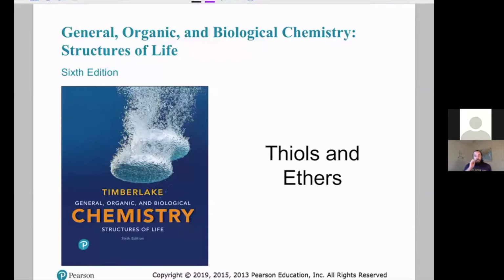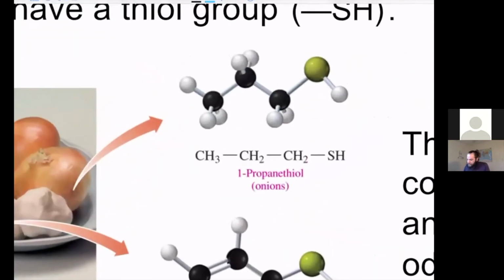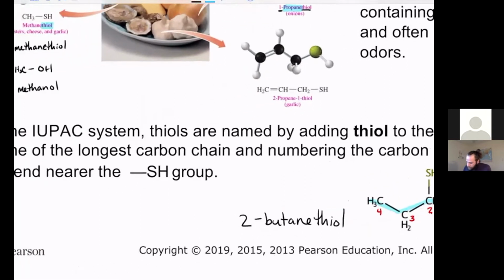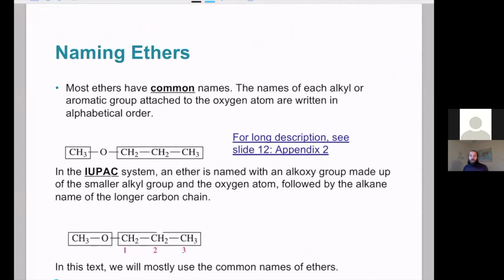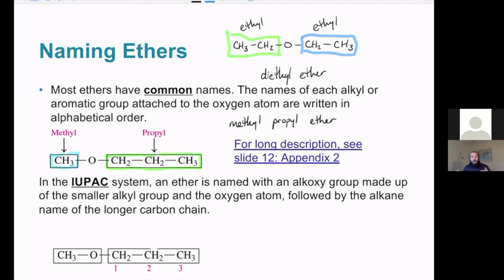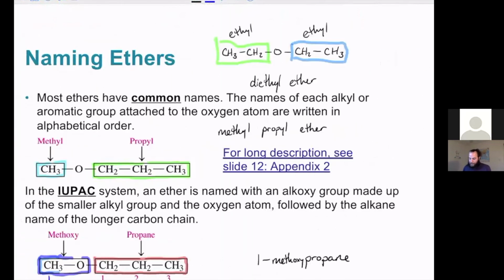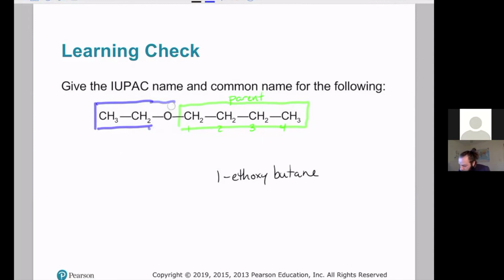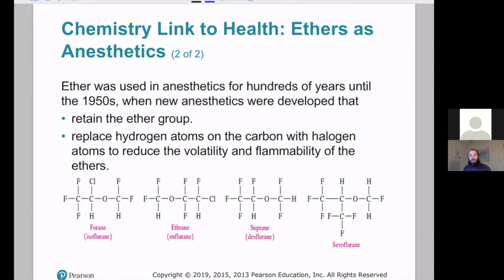Chem3BF21 Ch13 Thiols and Ethers